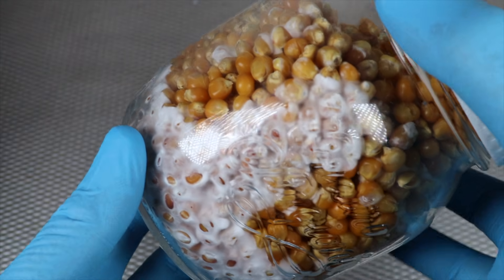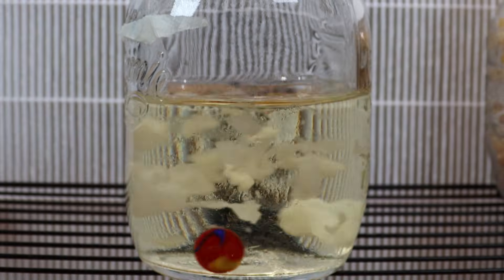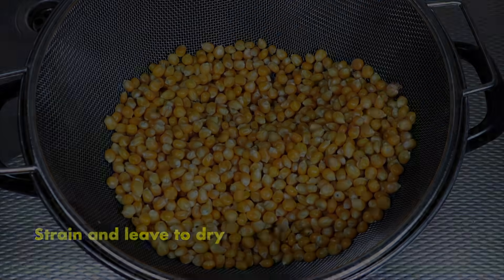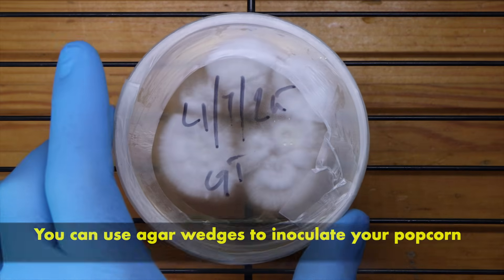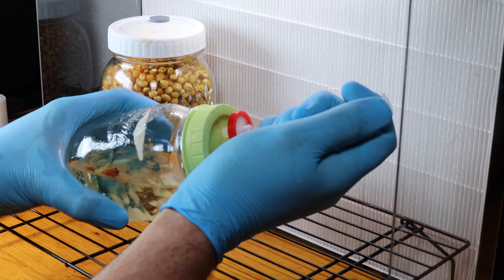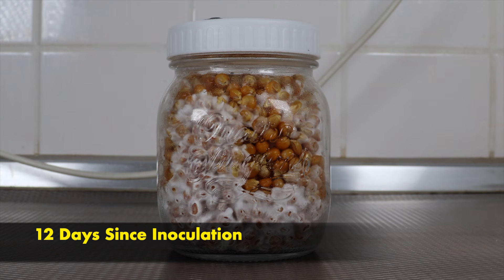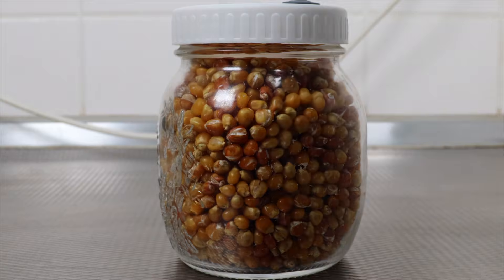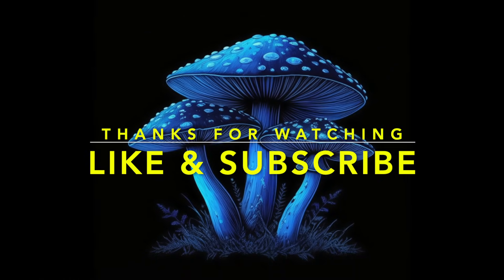Popcorn Tek - How to Make Popcorn Grain Spawn Step-by-Step Guide: Easy Mushroom Growing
In this video I show you how I prepare popcorn for use as grain spawn. I then sterilise and inoculate the popcorn and watch it colonise across around two week.

I hope you enjoy, happy growing.

Free Liquid Culture Recipes That I Use Most Often